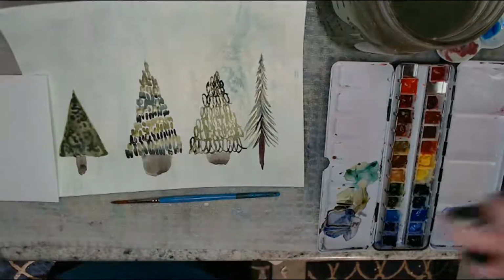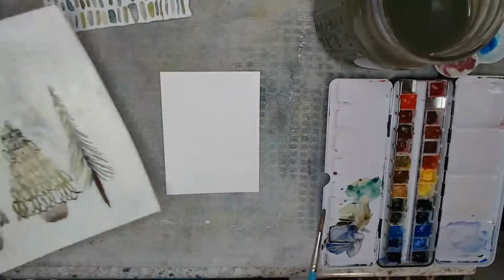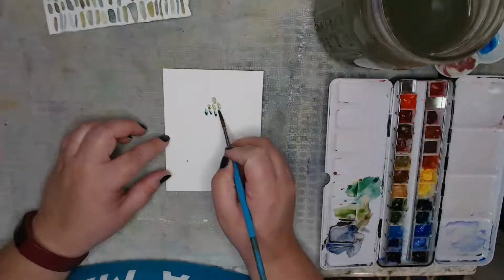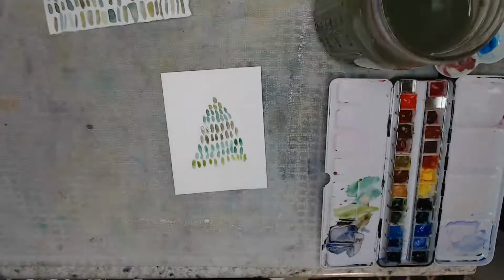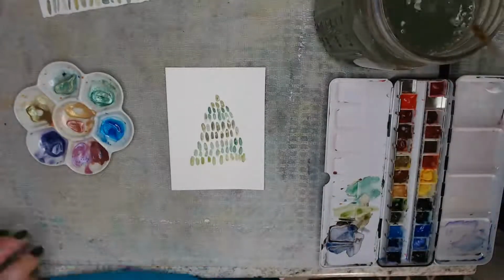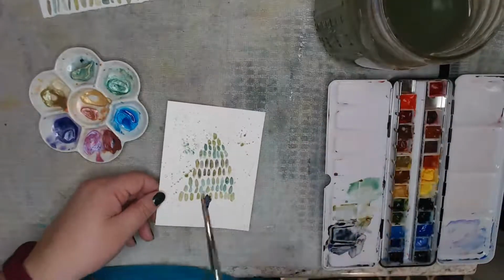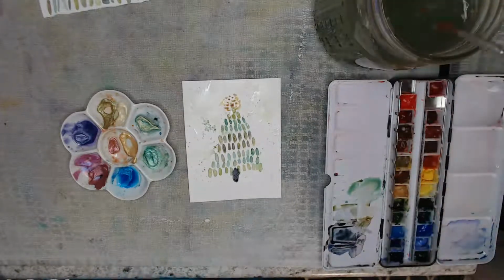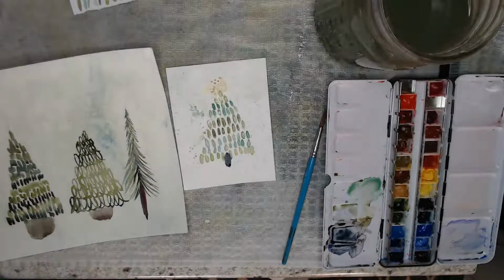Paint yourself Green and Happy with this simple Christmas Tree Motif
Today I wanted to share with you how I paint this simple Christmas tree that can be use in stationary or on a card- you don't have to use watercolor- use some markers- the idea's are endless!